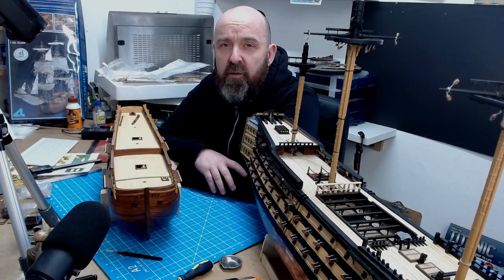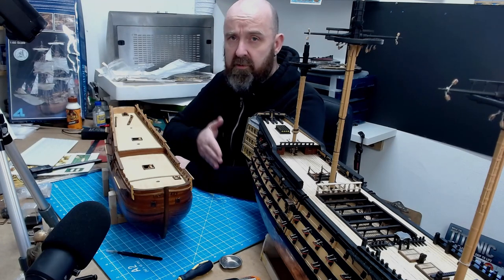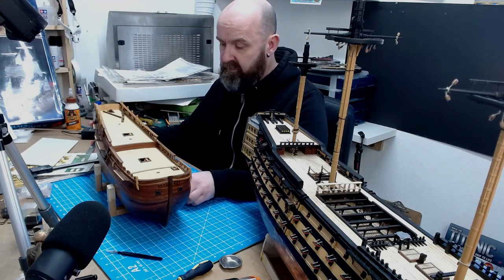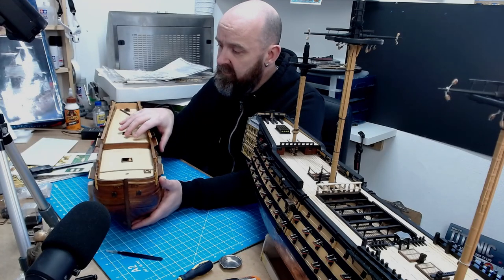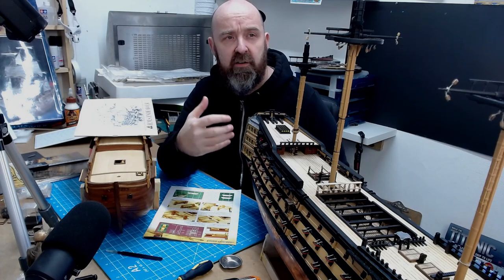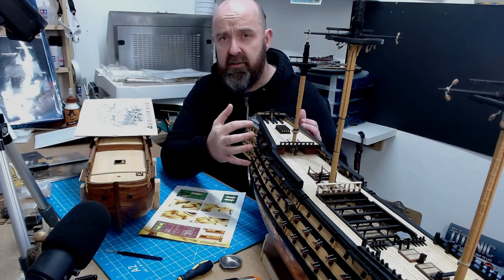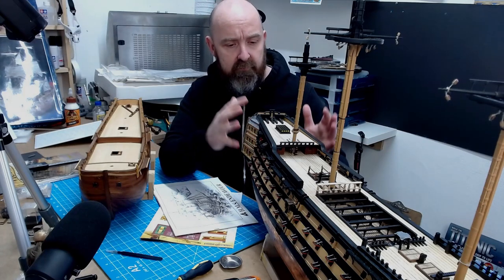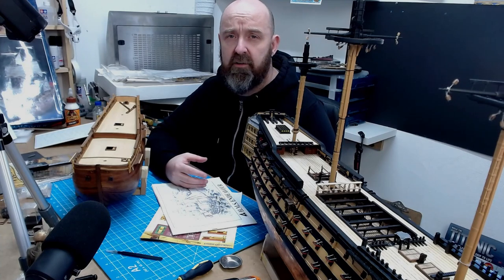Model Ship builder : HMS Endeavour / My 15 year sabbatical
Hello and welcome to my scale model ship building for beginners guide This latest video from my build the HMS victory model ship build series. im building a 1/84 scale HMS Victory, working from the instructions supplied from deagostini.  and using pictures from my HMS Victory visit back in 2019